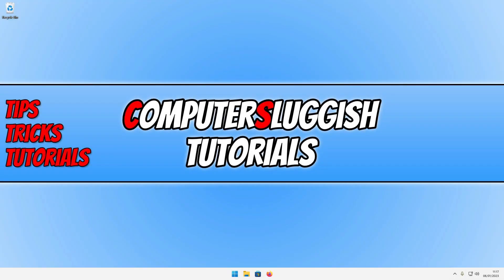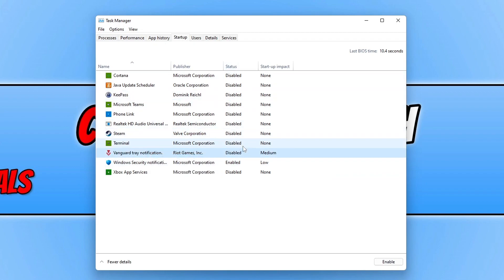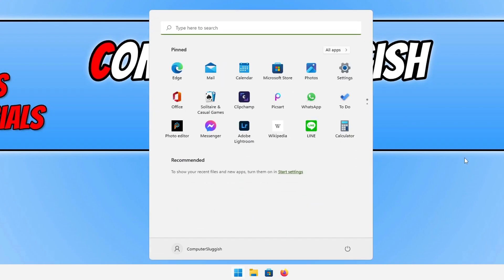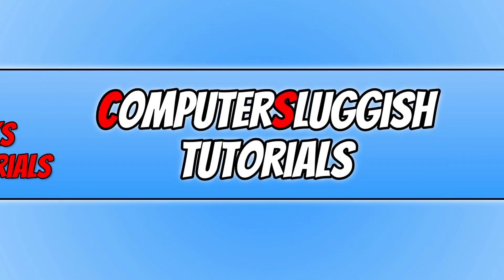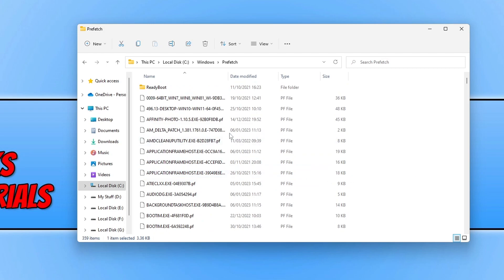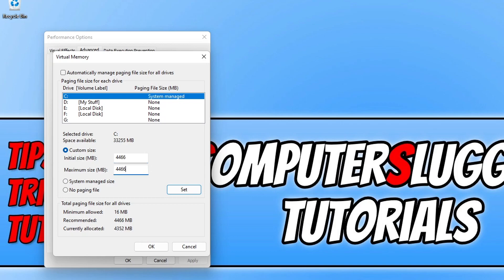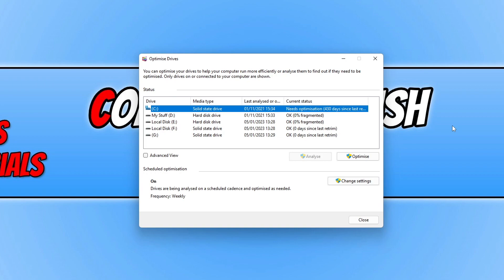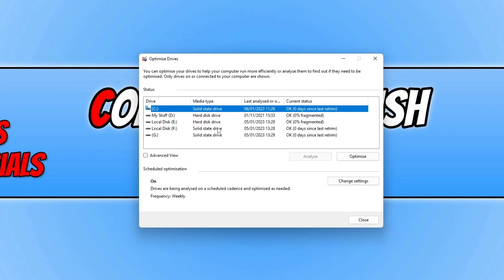Fix Windows 10/11 Slow Login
How To Fix Windows Slow Logon

In this video, I will show you how to fix Windows login slow. If your computer is booting up fast but when it comes to login into Windows 10 or Windows 11 it takes a long time and gets stuck on the login welcome screen for ages! Don't panic as there are a couple of things you can do to optimize Windows and make it login faster, which I show in this video.